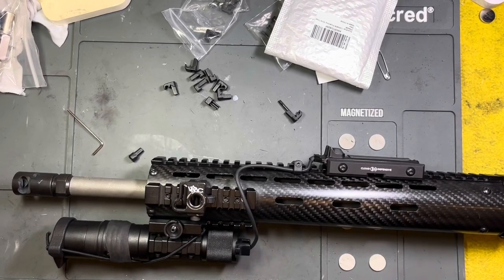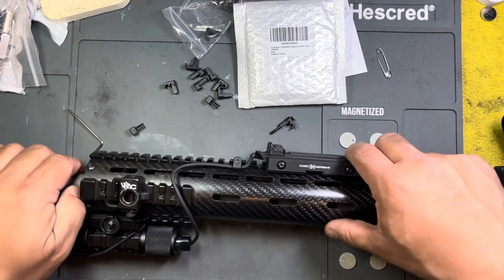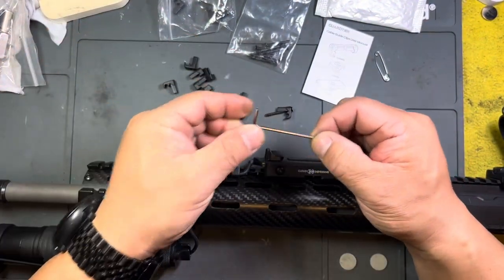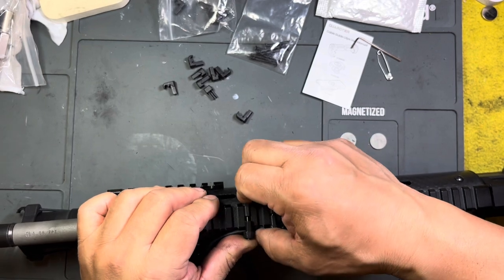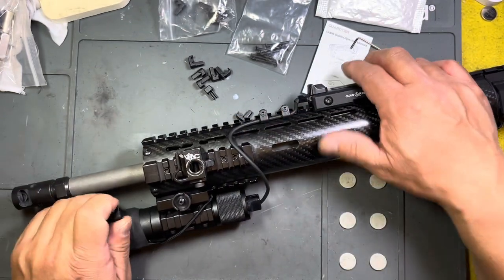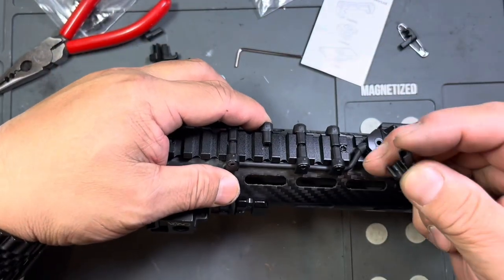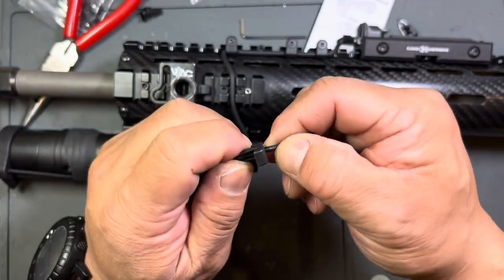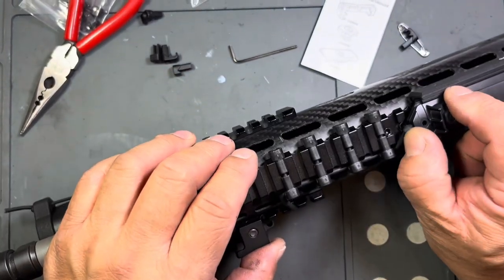Install and Initial thoughts: Guardtier Picatinny cable management system 2024-01-01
Shwowing my install and sharing initial thoughts on the Guardtier cable management system using the open picatinny slots.